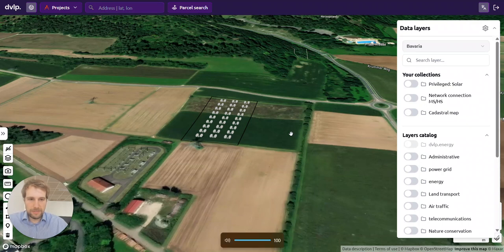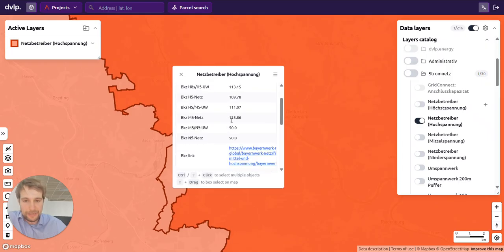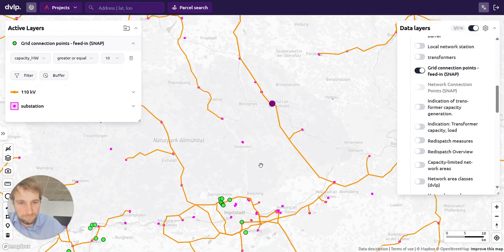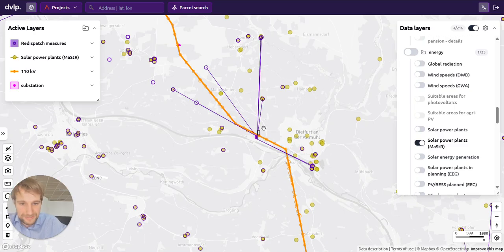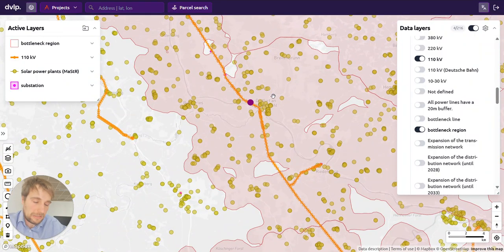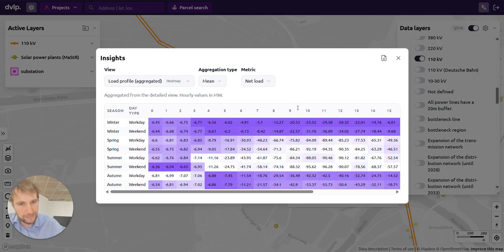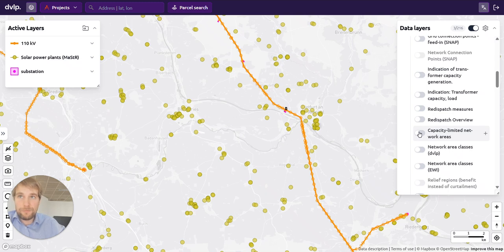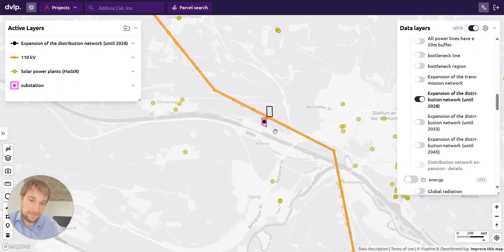How to find and assess grid connection opportunities with dvlp.energy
The dvlp.energy app enables you to carry out detailed grid analyses and connection studies for your battery storage, wind, solar project or data  center at medium-voltage, high-voltage, and extra-high-voltage levels. Various data layers are available to show the grid infrastructure and potential local connection opportunities and risks.

In the video, Fabio shows you how to check grid connections using the dvlp.energy app.

-Grid operator and local investment cost (1:30 min)
-Grid infrastructure (substation and cables) (2:50 min)
-Direct indication for connection capacity (SNAP) (4:00 min)
-Redispatch measures (5:20 min)
-Grid bottleneck data (8:40)
-Connected capacity and loads (10:00 min)
-Capacity-limited areas ("Redispatch Vorbehalt") (13:10 min)
-Grid expansion measures (14:20 min)